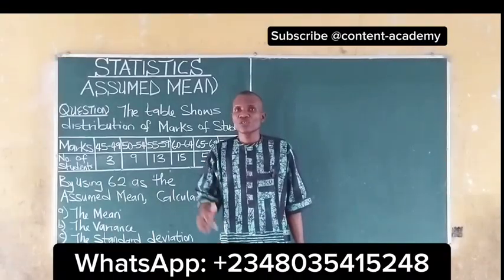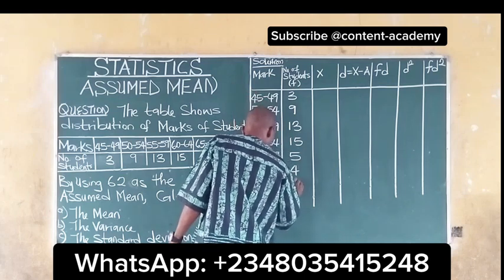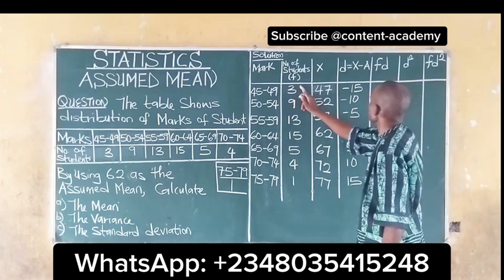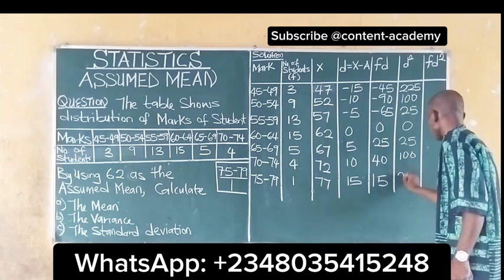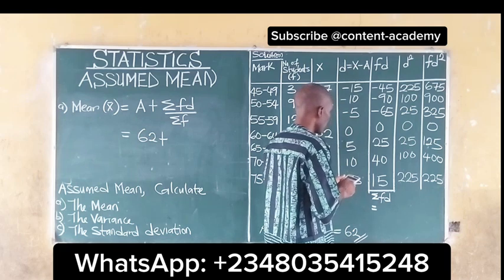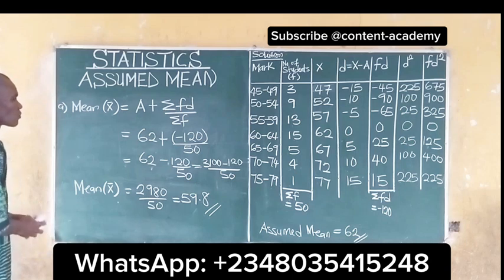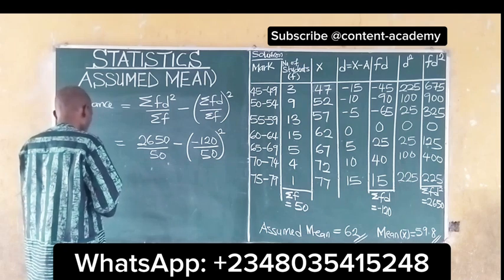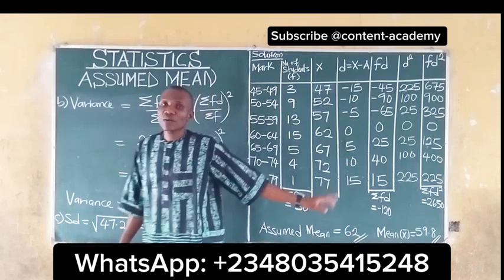Statistics: Using Assumed Mean, to find Mean, Variance and Standard Deviation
In this Statistics tutorial, you will learn how to use the Assumed Mean Method to efficiently calculate the Mean, Variance, and Standard Deviation from grouped data. This method is especially useful when dealing with large numbers, as it simplifies calculations and reduces computational effort.

Step-by-step, this video explains:

What the assumed mean method is and why it is used
How to choose an appropriate assumed mean
Step deviation method for grouped data
How to construct a frequency table
Calculation of mean using the assumed mean approach
Finding variance using shortcut methods
Computing standard deviation from grouped data

This tutorial is perfect for students preparing for WAEC, NECO, JAMB, university statistics exams, and anyone learning descriptive statistics and data analysis.

By the end of this lesson, you will confidently solve problems involving grouped data using the assumed mean method and quickly compute mean, variance, and standard deviation.